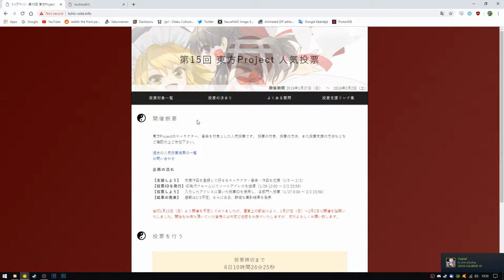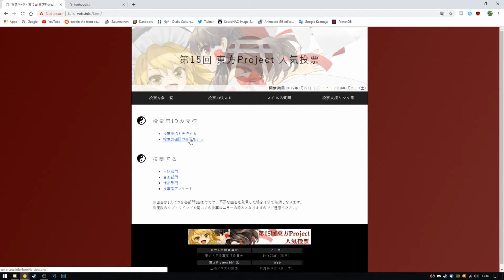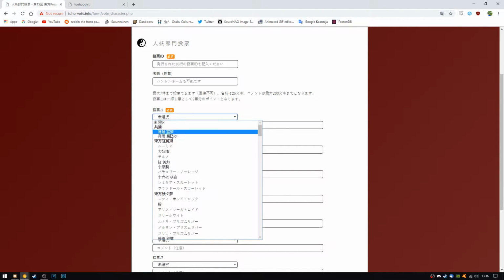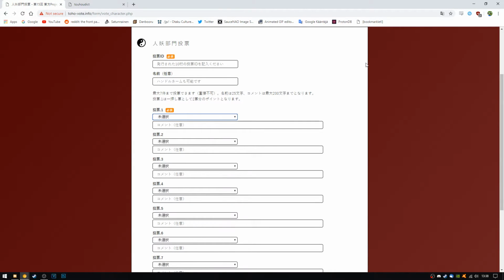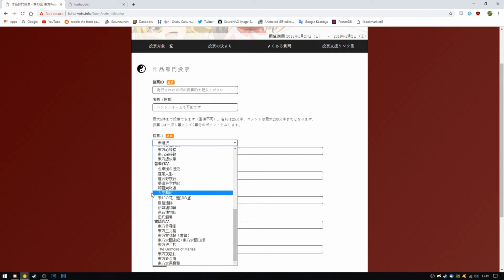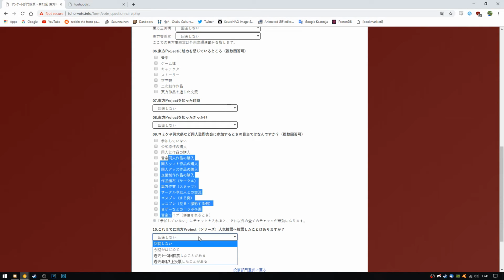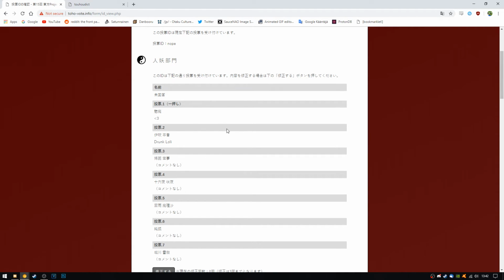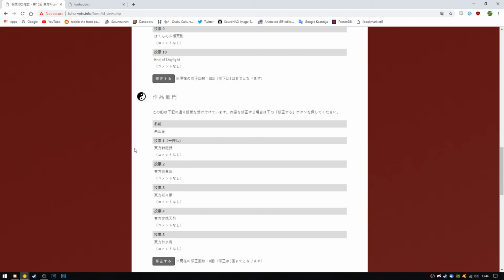THWiki Popularity Poll Voting Guide & My Votes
The Touhou Popularity Poll (東方シリーズ人気投票 Touhou Shiriizu Ninki Touhyou) is an annual survey conducted by the Japanese Touhou Wiki.
Go and vote for your favorites.